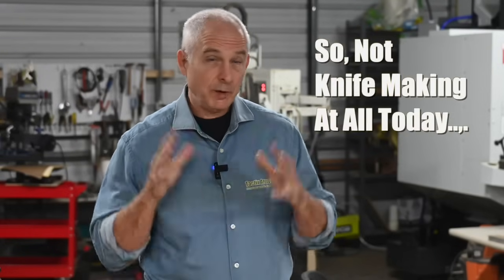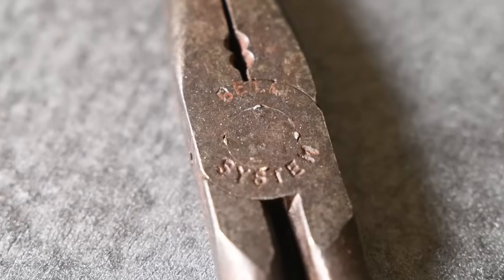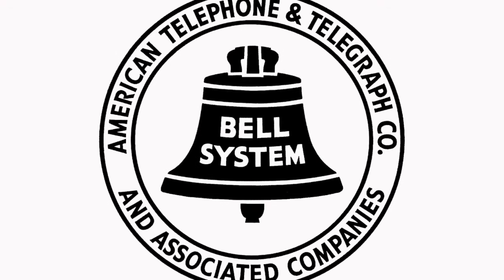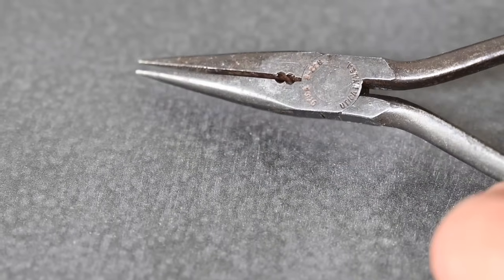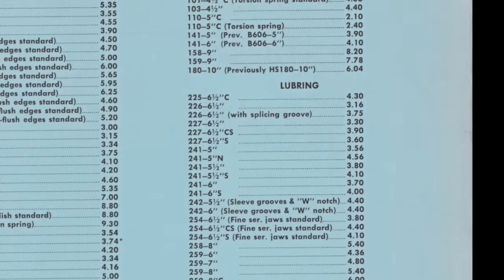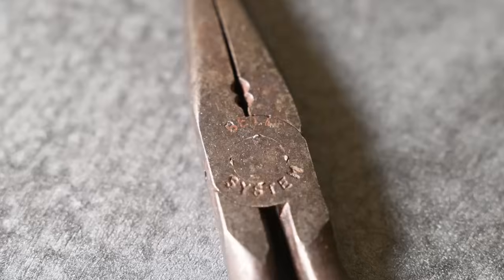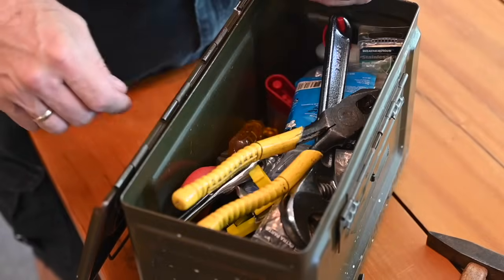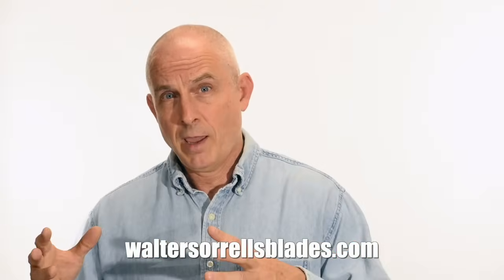The Secret Life of Pliers - Revealed!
Tools are amazing!  In this video knife maker Walter Sorrells examines the story behind a humble pair of pliers.  Family history, engineering, tool making...it's all here.